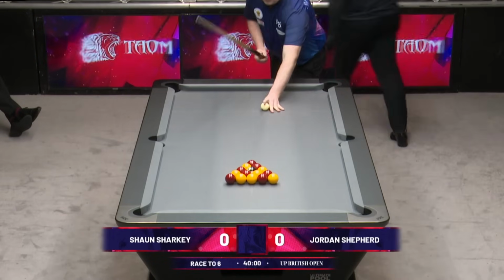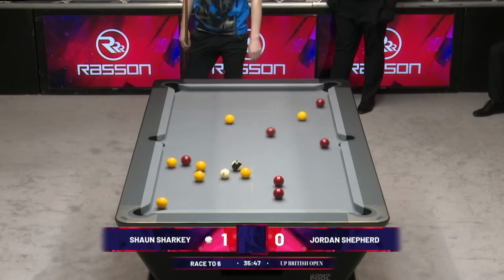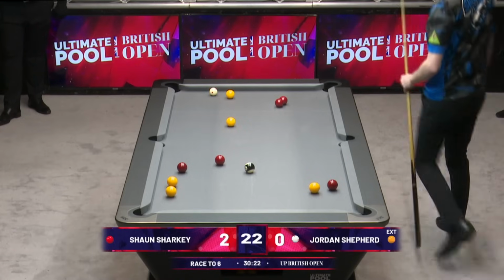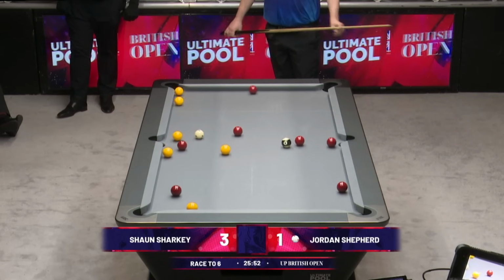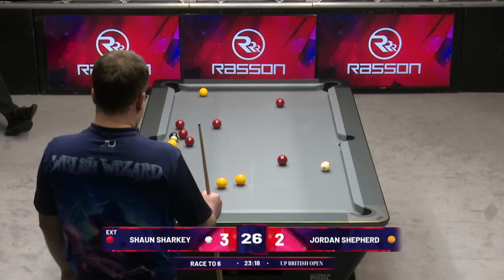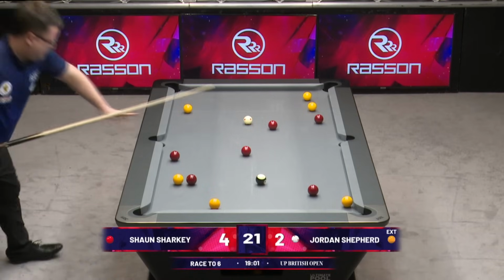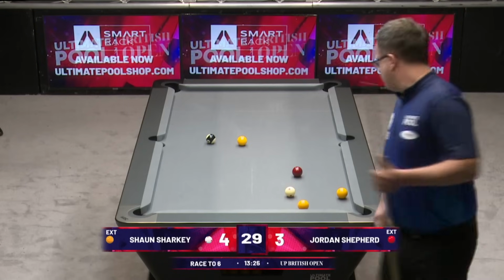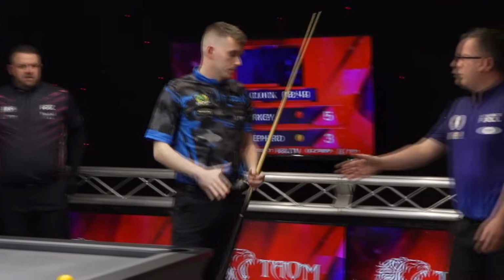SEMI FINAL SPOT ON THE LINE | Shaun Sharkey vs Jordan Shepherd | Quarter Final | British Open 2025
THE 2025 BRITISH OPEN - WHO WILL BE CROWNED THE CHAMPION ???

We are in to the Quarter Finals of the British Open, where Shaun Sharkey takes on Jordan Shepherd

In this format there are 64 professionals & 96 Amateurs competing, there are 32 groups of 5 players where only the top 2 can qualify in to the Last 64 and go in to a knockout tournament